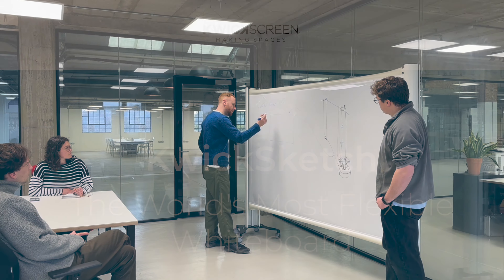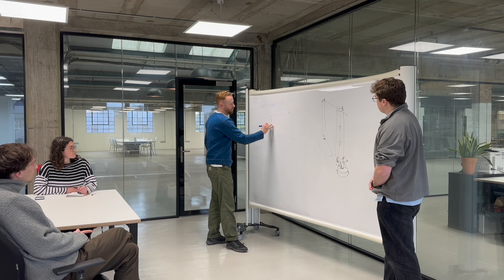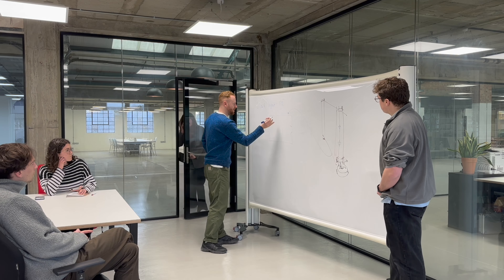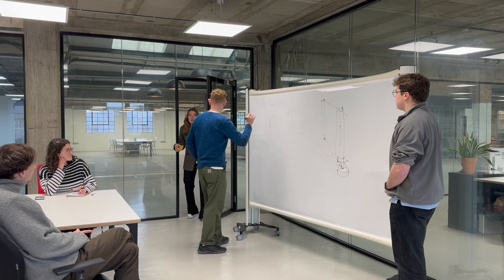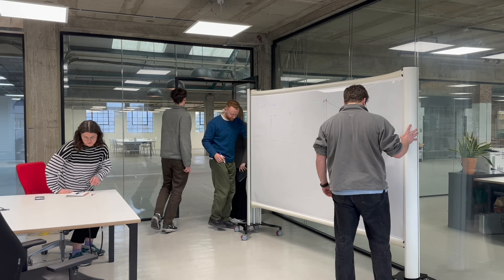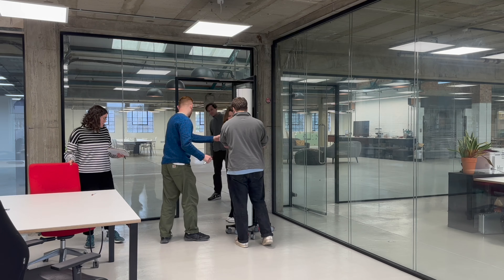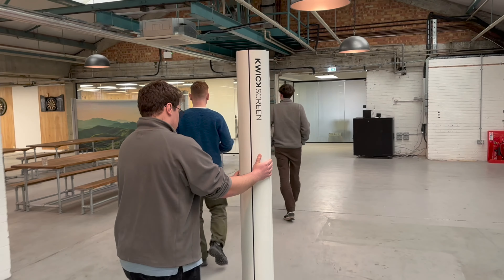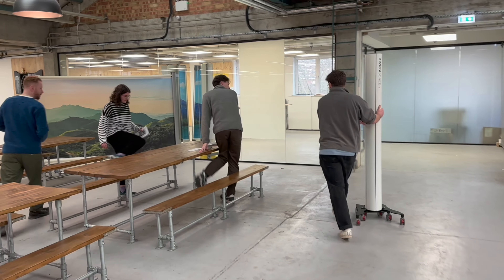KwickSketch - The world's most flexible whiteboard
Introducing KwickSketch, the world’s most flexible whiteboard. This model is perfect for presentations, meetings or for use in classrooms.